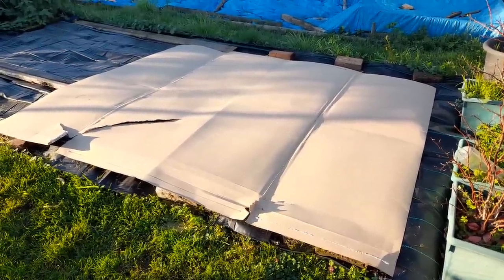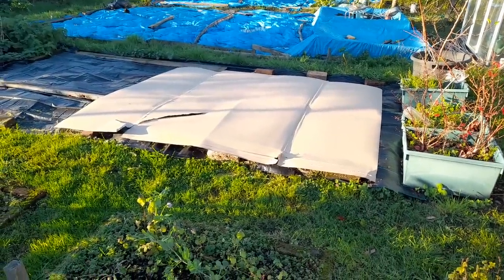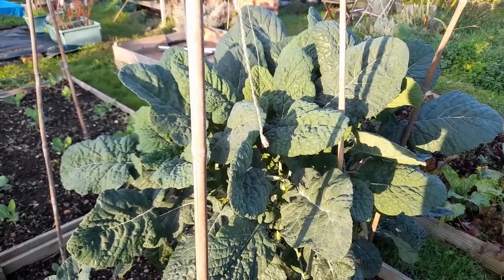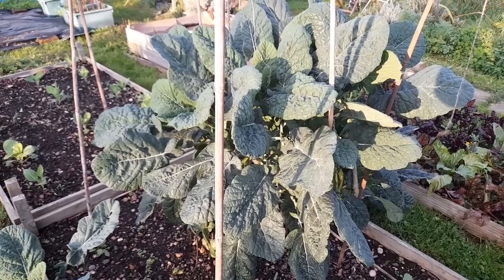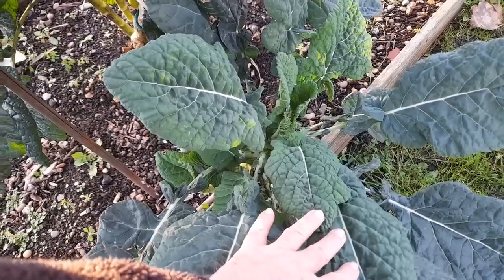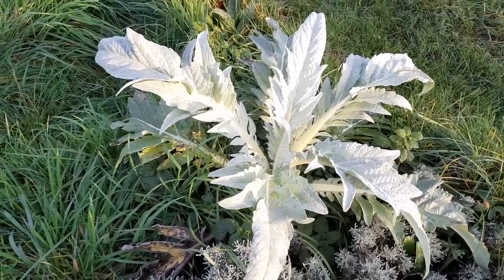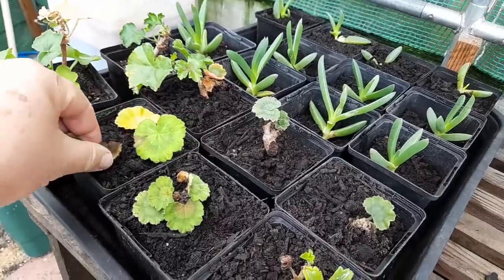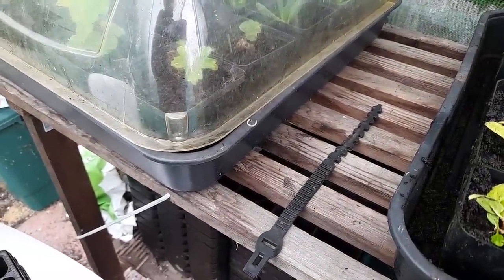A Week at the Plot - Cardboard on Beds, Harvesting Beetroot & Potting Up Spinach, 21 - 27 Nov '22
Tuesday 21st Nov '22 - Richard had a big bit of cardboard at his work for me, so I popped down and laid it under the weed membrane to really block out as much light as possible;
Friday 24th Nov '22 - just a quick visit to the plot today to harvest beetroot - di Chioggia mainly, and they will go into a stew;
Sunday 27th Nov '22 - it's a wet Sunday, though still work to be done including some remedial work in retying up a Portuguese Cabbage that has fallen over and potting up the chard and spinach that our plot neighbour gave us a few weeks ago.

0:00 Introduction
0:05 Laying cardboard on beds - No dig (Tuesday)
15:36 Harvesting Beetroot (Thursday)
20:10 Potting Up Strawberries (Sunday)
32:14 Endpiece

Paul's series 'A Week at the Plot' is his mini vlogs of mainly handheld footage of what he has been up to at the plot each week; little and often, and all about gardening, what's growing, being sown, harvested, enjoyed and much more.

'A Week at the Plot' is not necessarily daily vlogs, though regular short ones that are strung together, topped and tailed, and posted on YouTube on a Monday. These are in addition to our monthly plot tours at our UK No Dig allotment in West London.